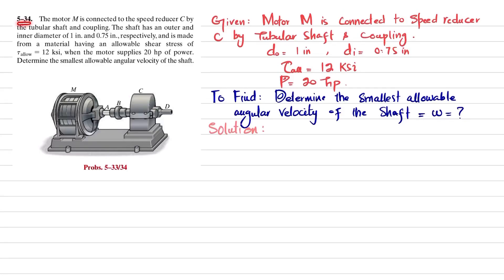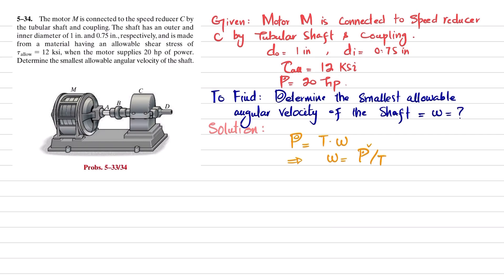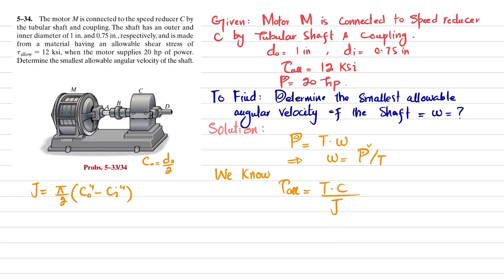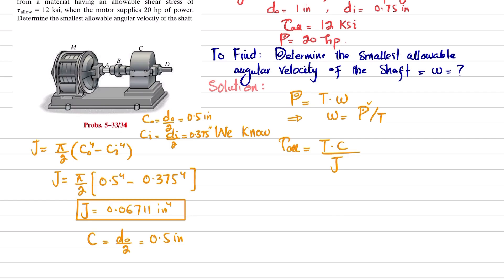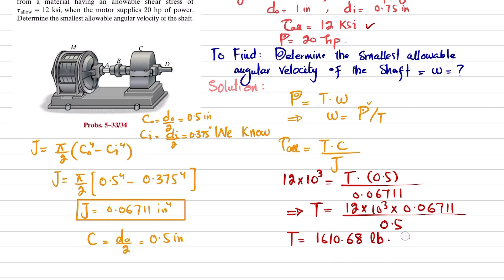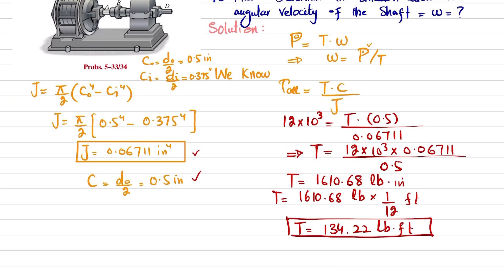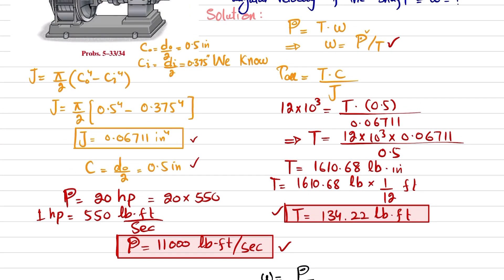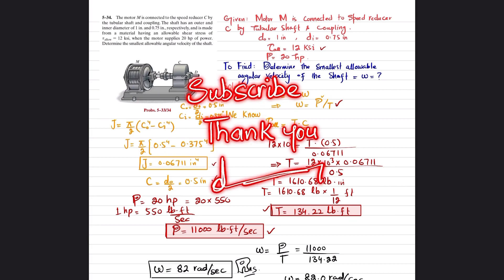5-34 Determine smallest allowable angular velocity of shaft | Mechanics of materials RC Hibbeler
5–34. The motor M is connected to the speed reducer C by the tubular shaft and coupling. The shaft has an outer and inner diameter of 1 in. and 0.75 in., respectively, and is made from a material having an allowable shear stress of tallow = 12 ksi, when the motor supplies 20 hp of power.
Determine the smallest allowable angular velocity of the shaft.
260 Problem solutions of all chapter of  Mechanics of Materials by Beer & Jhonston